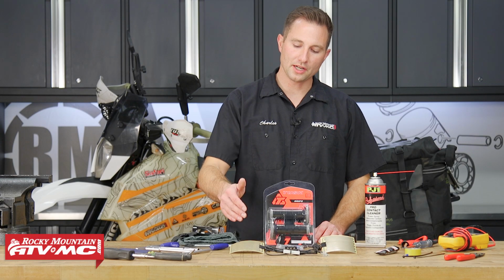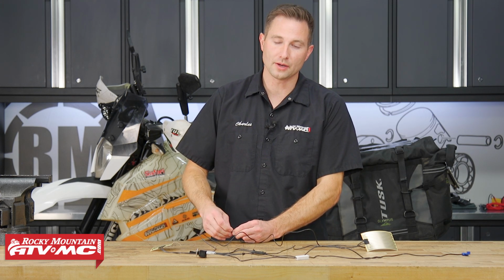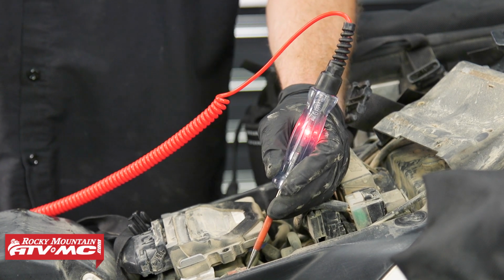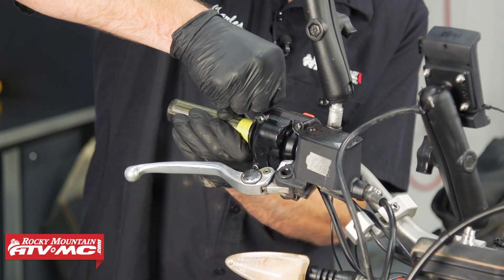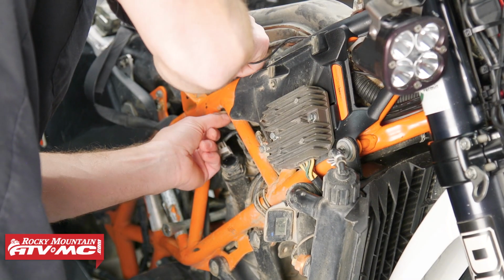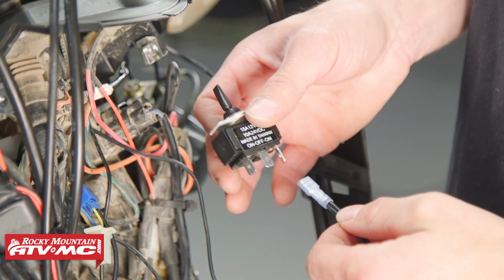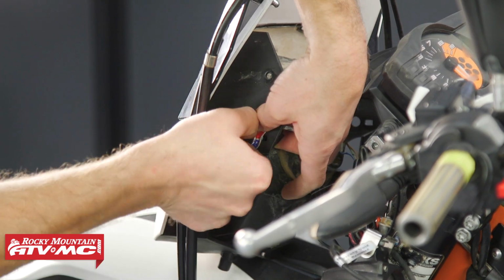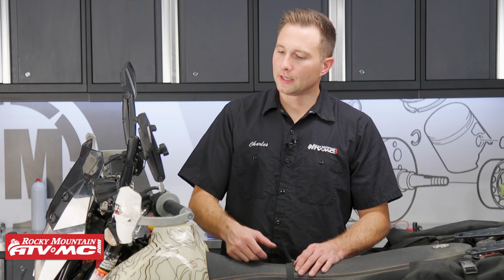How To Install the Tusk Grip Heater Kit on a Motorcycle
The Tusk Grip Heater Kit makes it easy to keep riding your motorcycle during colder months by keeping your hands warm and featuring High and Low heat settings to adjust based on your preference and riding conditions. The grip heater heat panels fit under the grips and are very easy to install on just about any machine with a 12v power source. In this video Charles shows how to install the Tusk Grip Heater Kit on a motorcycle.

Follow Rocky Mountain ATV/MC On Social Media!